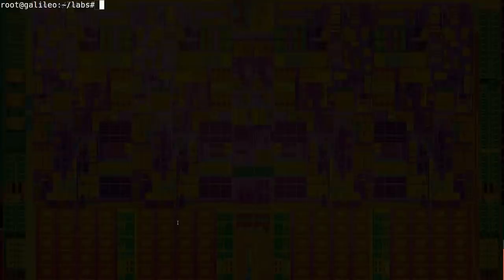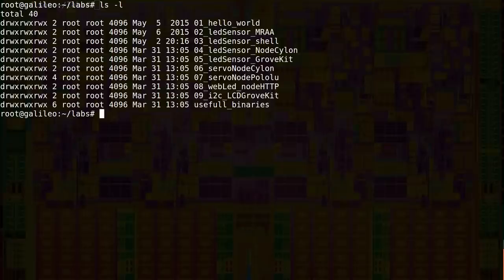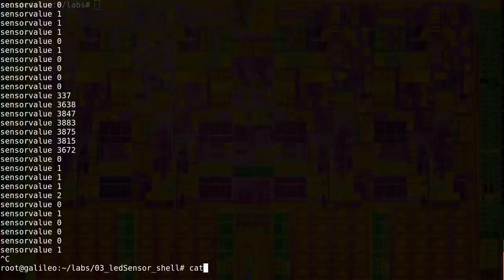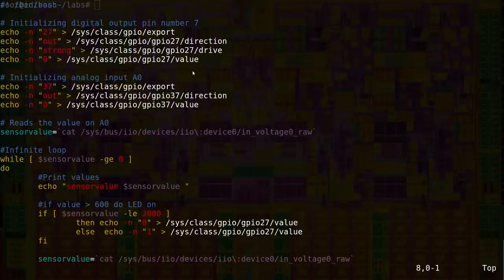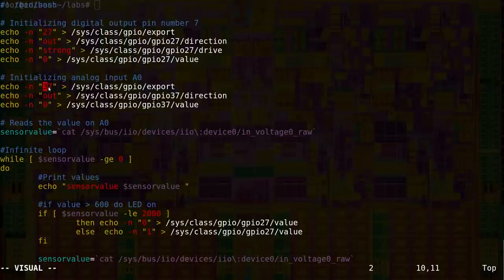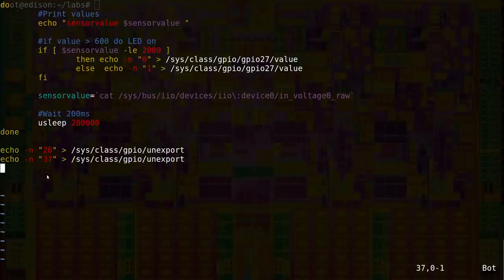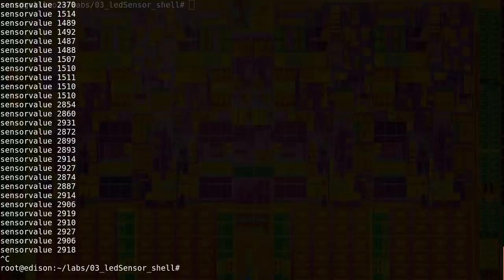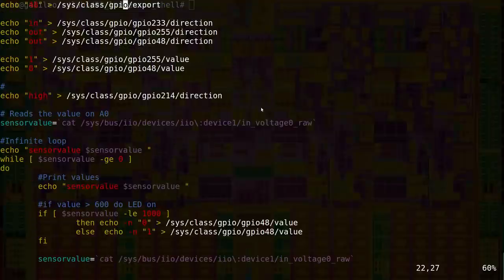Intel Academic IoT Course - C3 - LedSensor in Shell